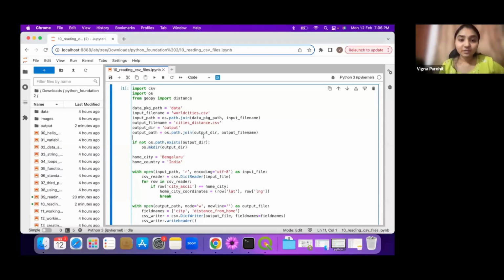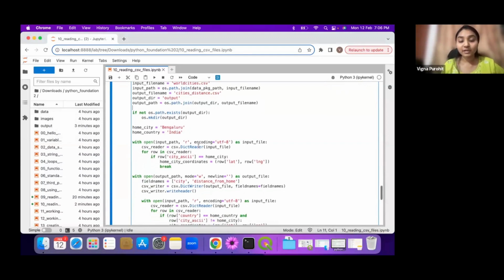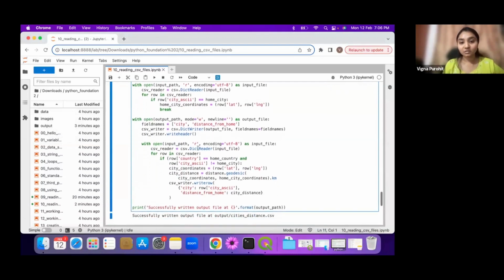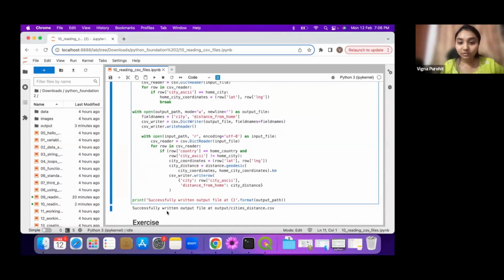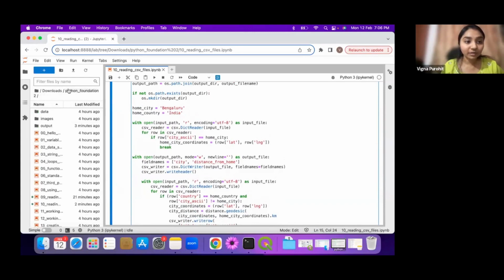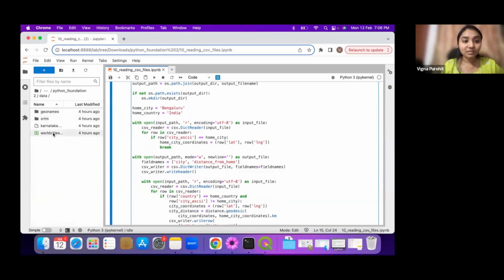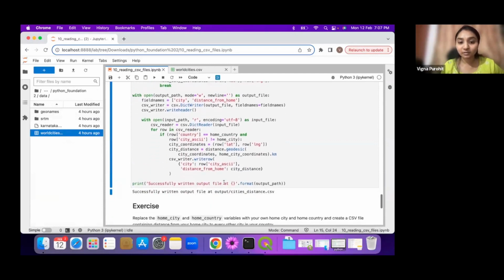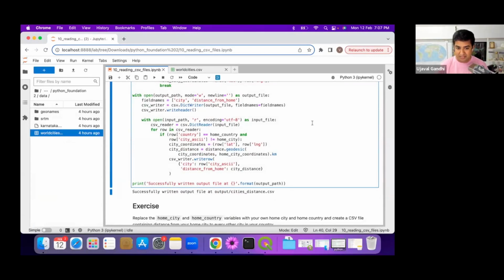Exercise 10 - Reading CSV Files - Python Foundation for Spatial Analysis